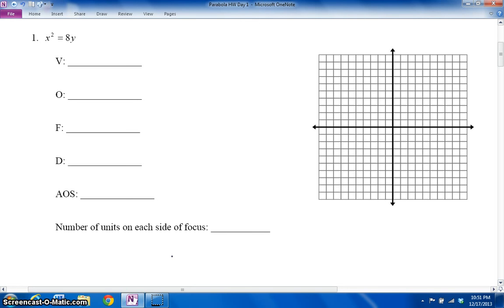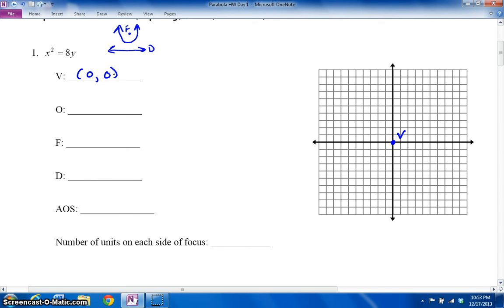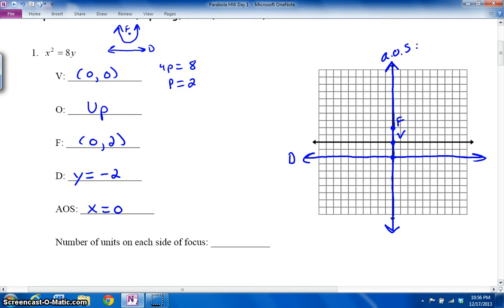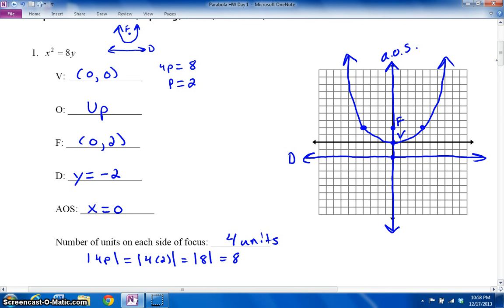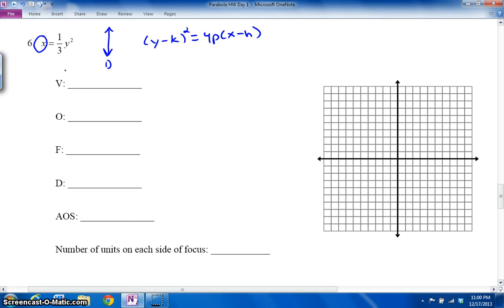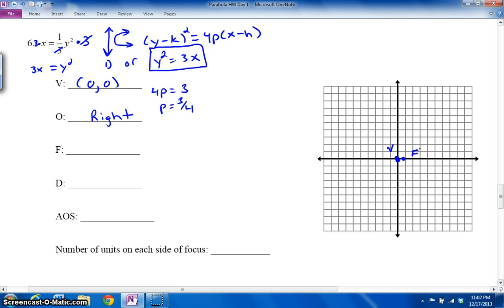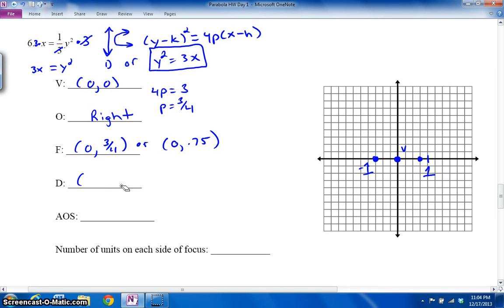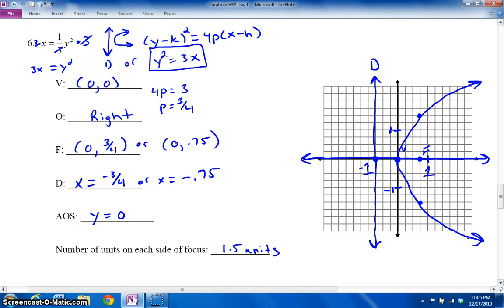Parabolas HW Day 1